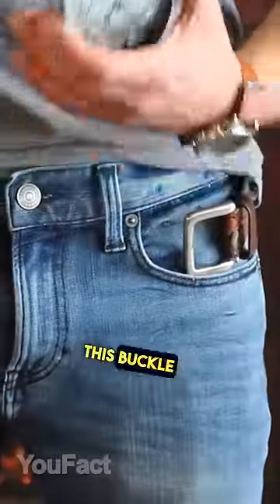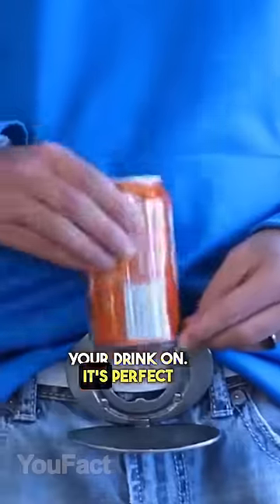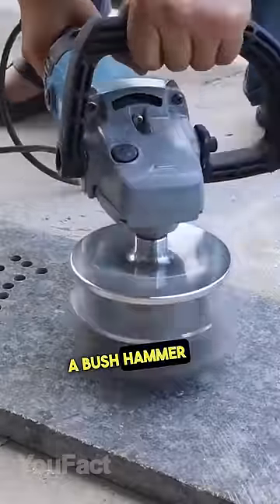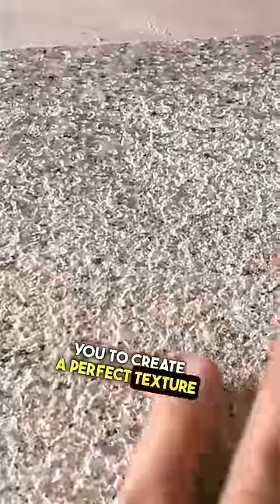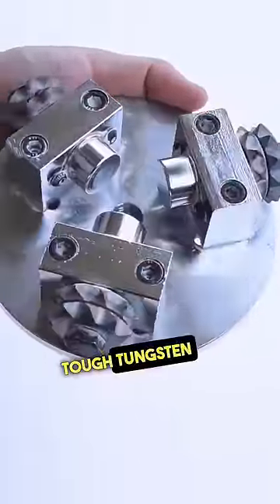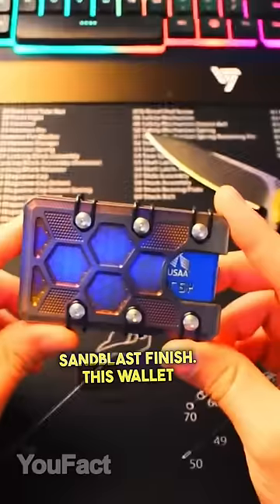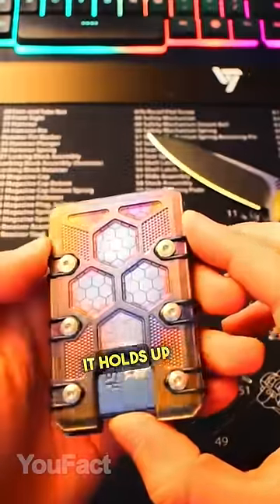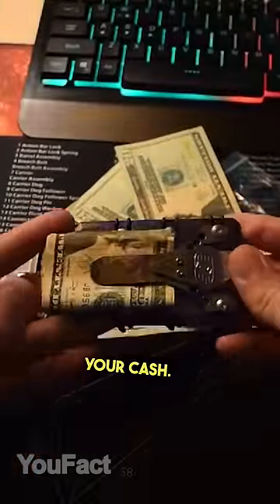Gadgets for real men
Bush Hammer Tool
EOS Titanium Wallets